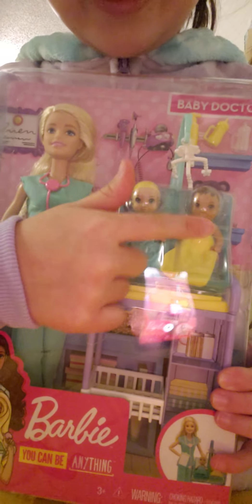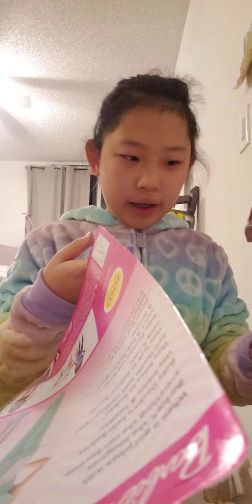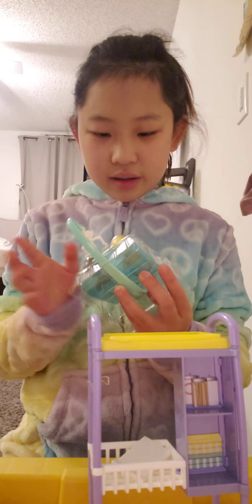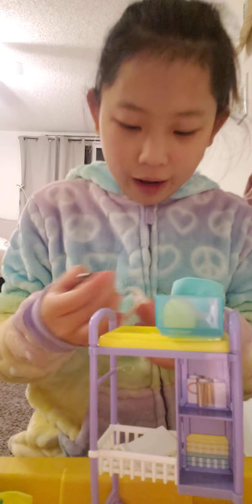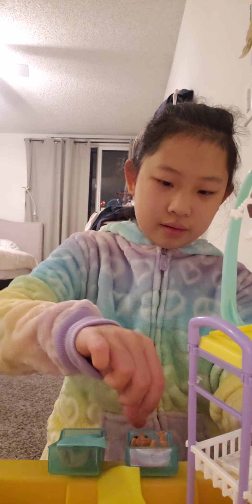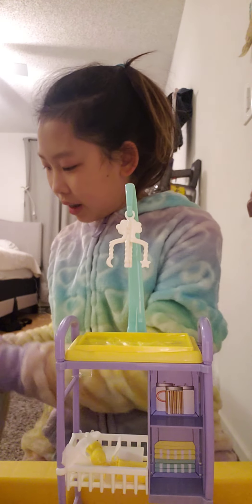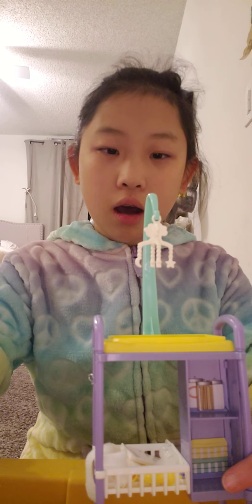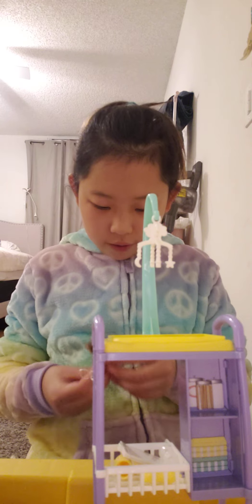Chloe opening a barblie set